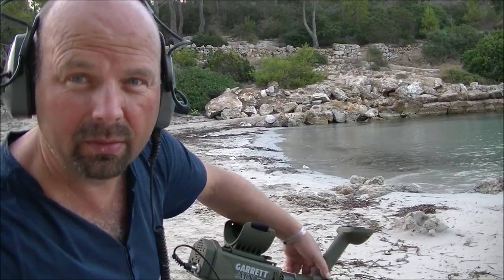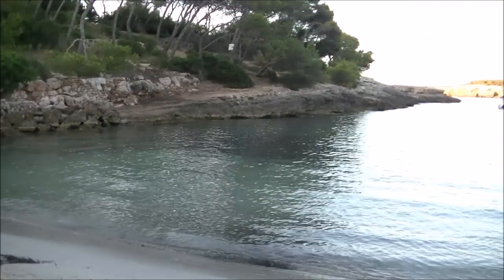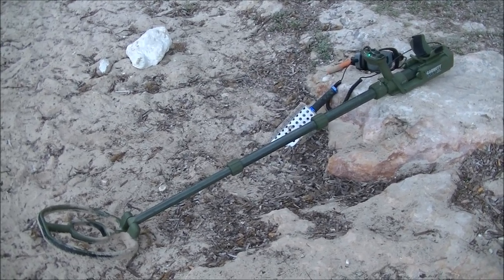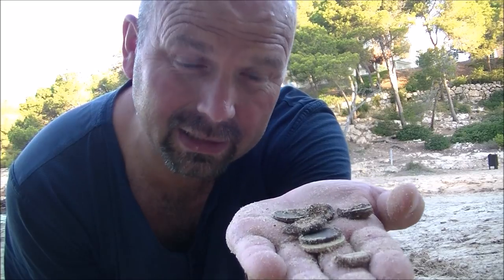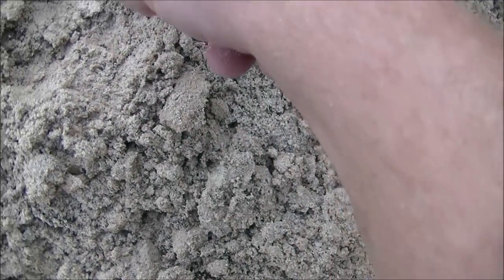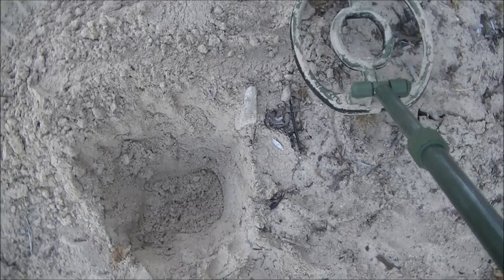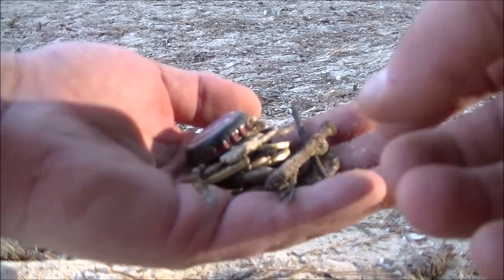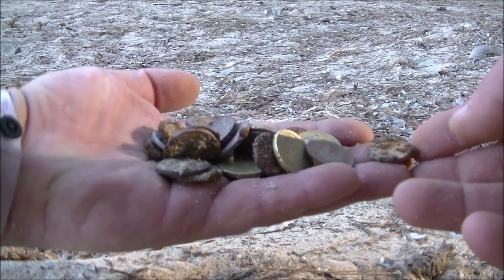ATX Metal Detecting in Mallorca 2017 #2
A short early morning hunt on the beach near our hotel in Mallorca with the Garrett ATX.
Click 'SHOW MORE' for links to gear.

Pondguru